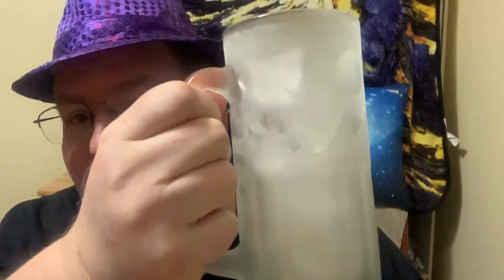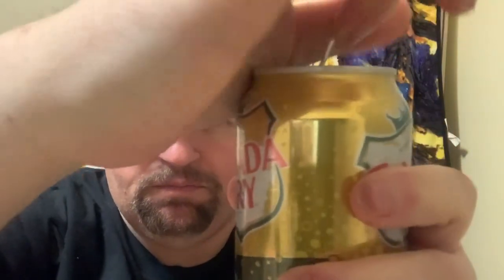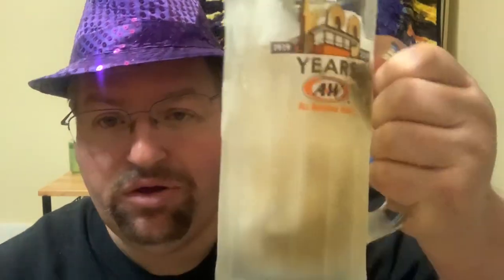What’s Poppin Canada Dry BOLD Ginger Ale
Today on Whats a Poppin I’m trying new Canada Dry BOLD Ginger Ale let’s see how this one Ranks